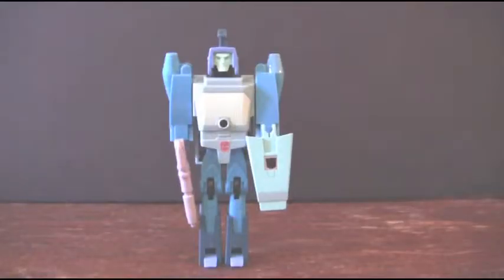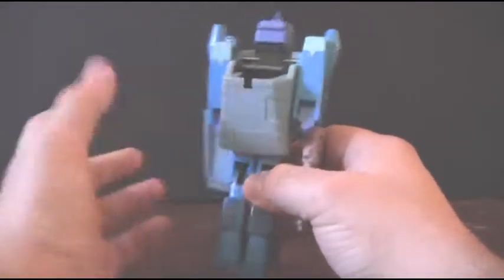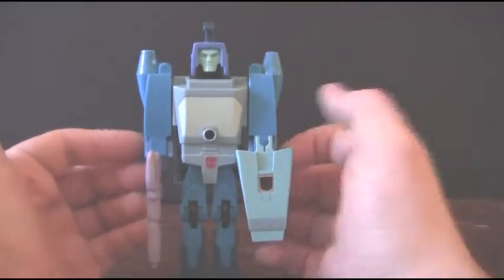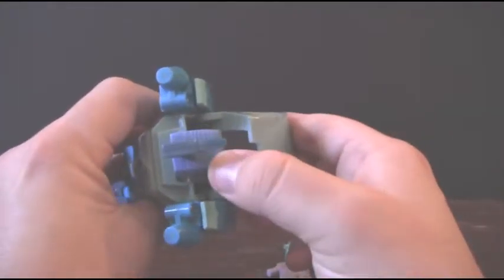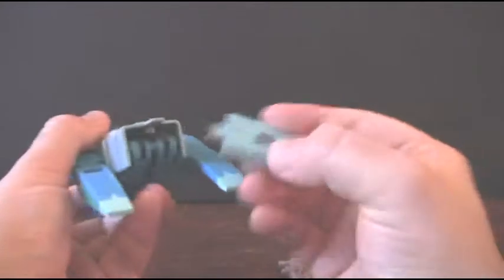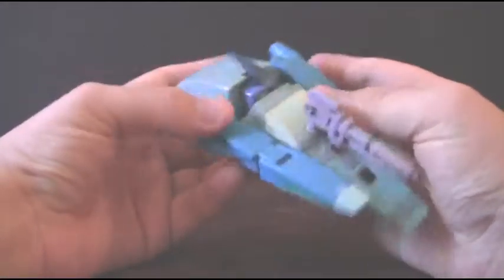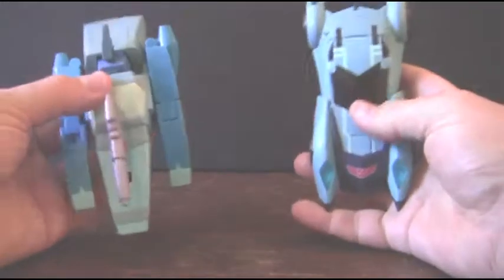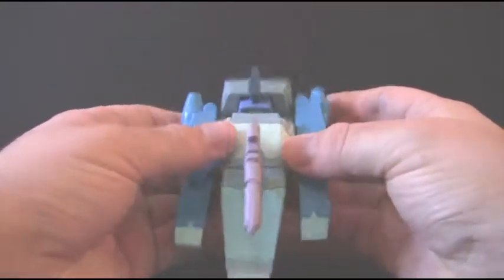Toys from the attic E57 G1 blurr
toys from the attic takes a look at  transfomers G1 blurr.
special thanks to Cross the Streams Radio Show for making the new intro.